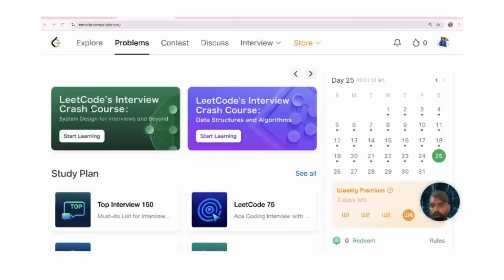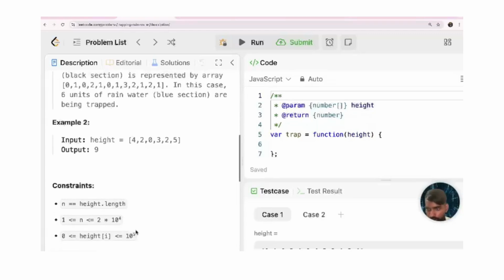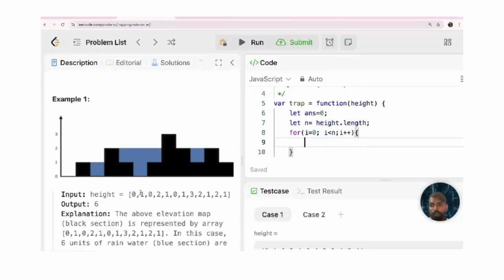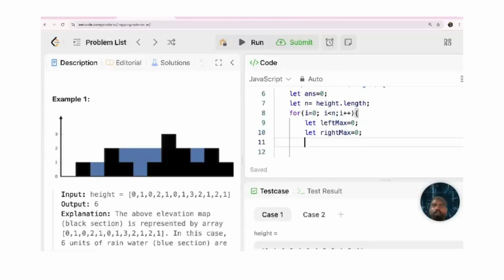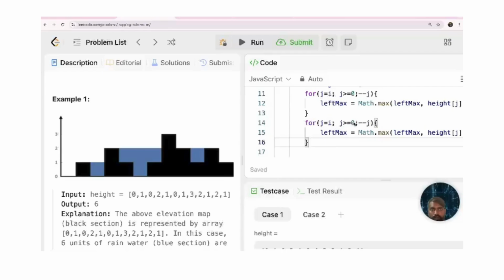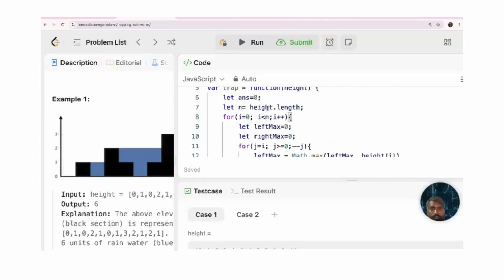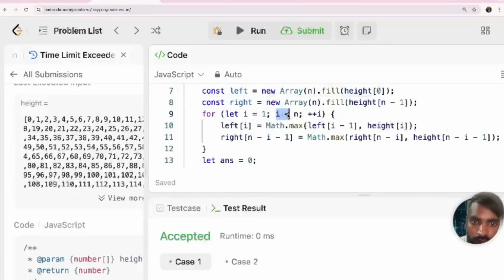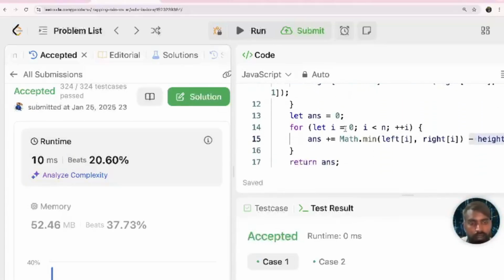Trapp Rain Water 1 and 2| Data Structures in Javascript | DSA Interview | Leetcode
Data Structures in Javascript (Trapping Rain Water Part 1 & 2 both) | DSA Interview | Leetcode

Example 1:
Input: height = [0,1,0,2,1,0,1,3,2,1,2,1]
Output: 6
Explanation: The above elevation map (black section) is represented by array [0,1,0,2,1,0,1,3,2,1,2,1]. In this case, 6 units of rain water (blue section) are being trapped.
Example 2:

Input: height = [4,2,0,3,2,5]
Output: 9
Key Highlights:
✅ Clear problem breakdown
✅ Efficient approaches explained (including optimization)
✅ Code walkthrough with step-by-step explanation
✅ Example test cases demonstrated

Whether preparing for coding interviews or brushing up on your skills, this video is perfect for you! Let's solve this problem and boost your programming confidence. 🚀

Topics Covered:
Brute force approach: solution
Optimized approach: solution
Handling edge cases and testing
Writing clean, interview-ready code
🎥 Watch now and level up your problem-solving skills!